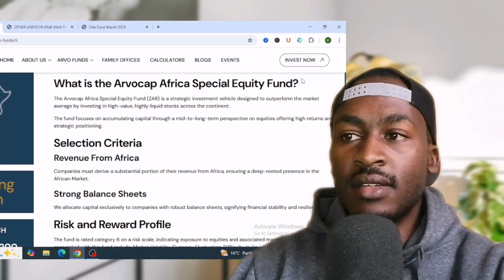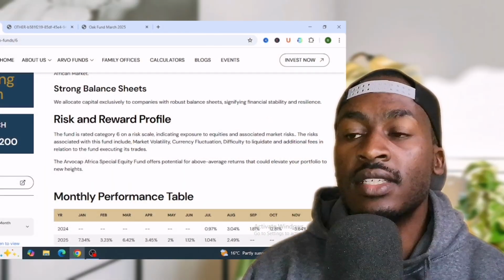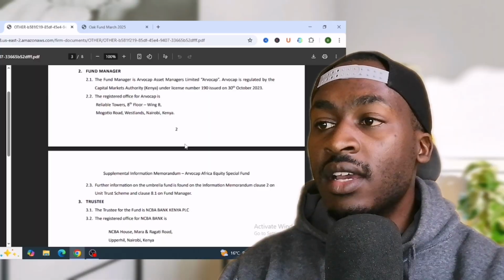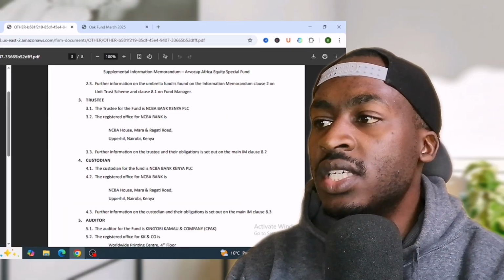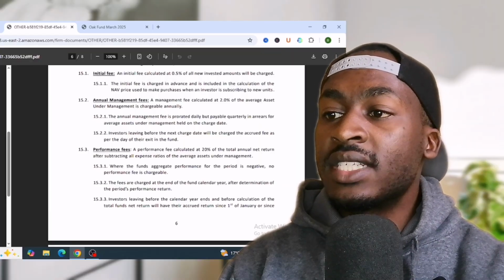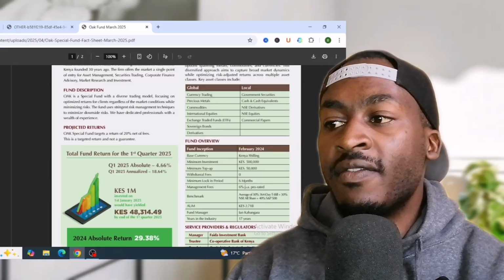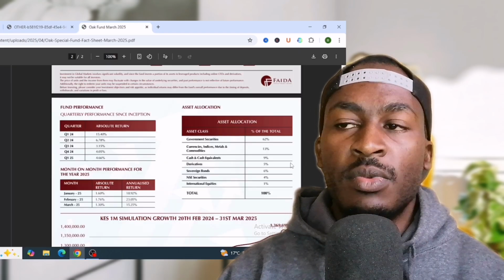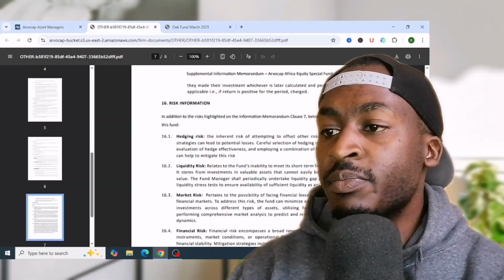Arvocap Africa Equity Special Fund vs OAK Special Fund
In this video, Explore the **Arvocap Africa Special Equity Fund** and discover why it’s emerging as a top contender for savvy investors choosing between equity-focused and multi-asset special funds.
• **What the Fund Invests In**
  A pan-African equity strategy targeting high-growth sectors across the continent. This fund invests primarily in equities to capitalize on market momentum and regional growth.

• **Performance Since Inception**

• **Fund Manager & Investment Approach**

• **Asset Allocation**

• **Fee Structure Overview**

• **Head-to-Head Comparison with OAK Special Fund**

Whether you're seeking pure equity exposure or a blended asset approach, this breakdown helps you choose your best fit. Watch now and stay informed before investing!

- **0:00** – Introduction to Arvocap Africa Special Equity Fund
- **1:24** – What the Fund Invests In
- **3:40** – Performance Since Inception
- **5:00** – Meet the Fund Manager
- **6:43** – Asset Allocation Breakdown
- **7:25** – Fee Structure Explained
- **8:58** – Comparison with OAK Special Fund
- **12:05** – Which Fund Fits Your Investment Goals?